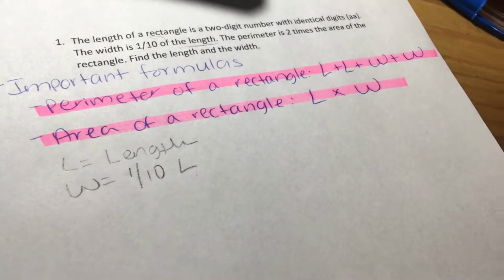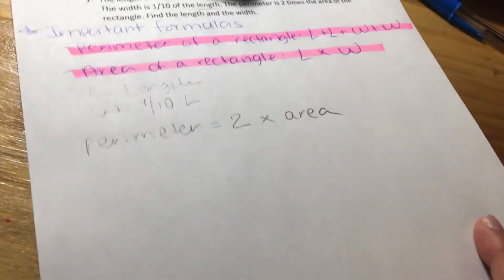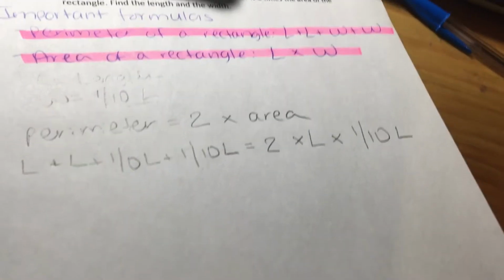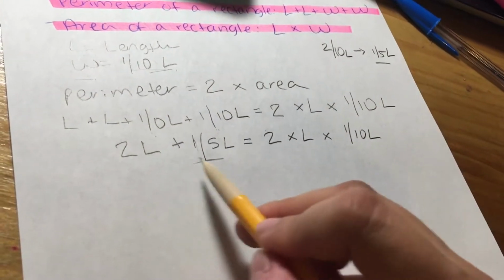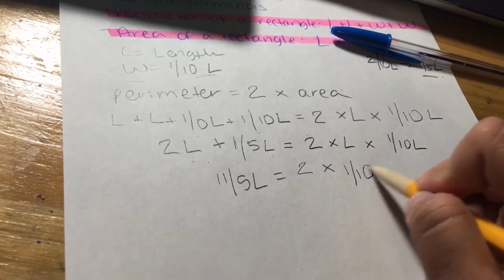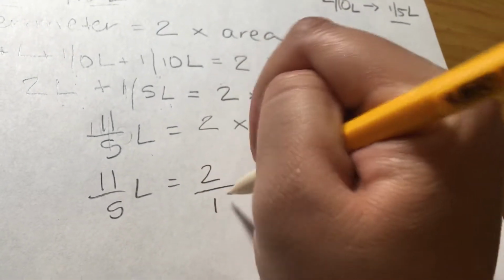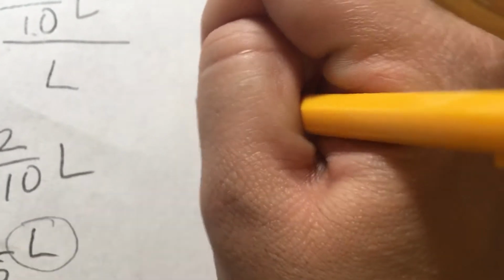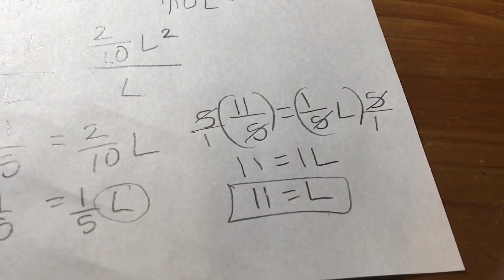Finding the length